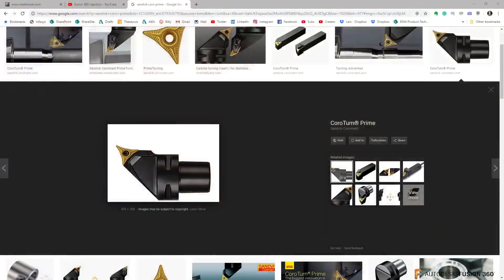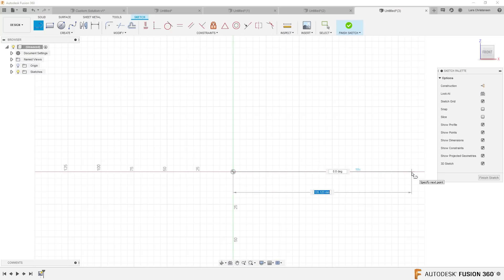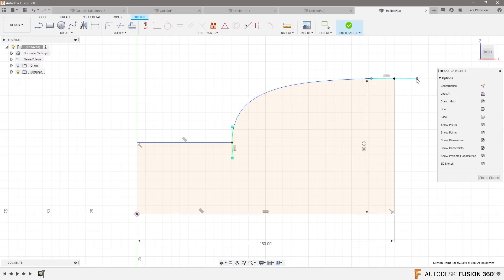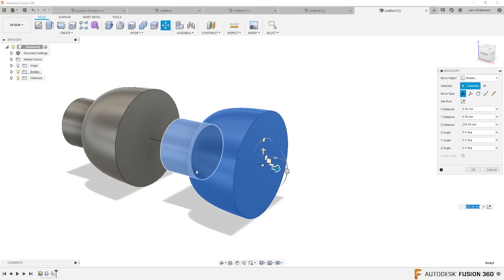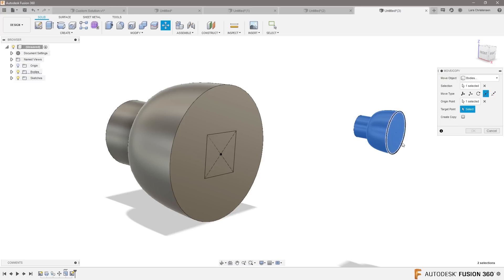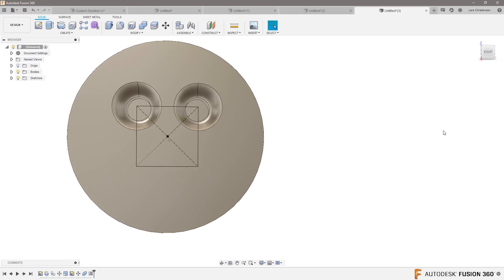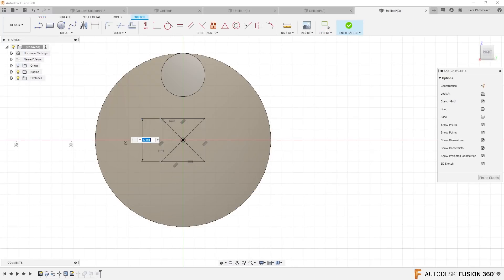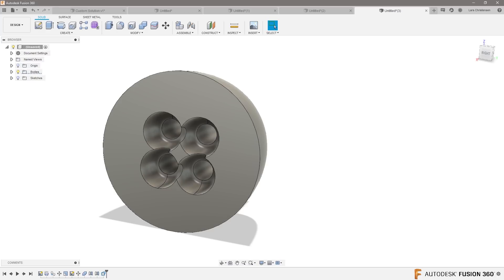Fusion 360 — How To Model a LED Reflector — Ask LarsLive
How To Model a LED Reflector is a snippet of Sunday's Ask LarsLive.